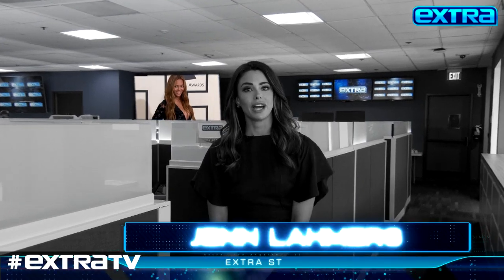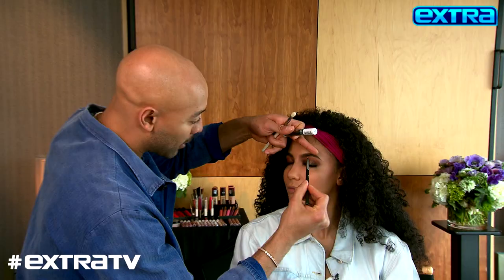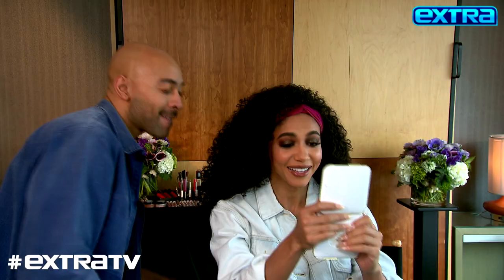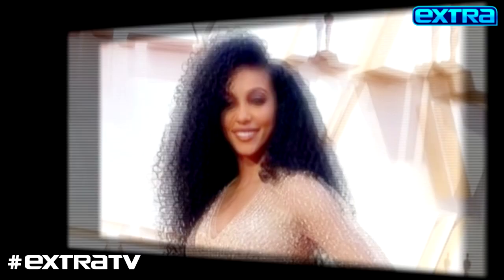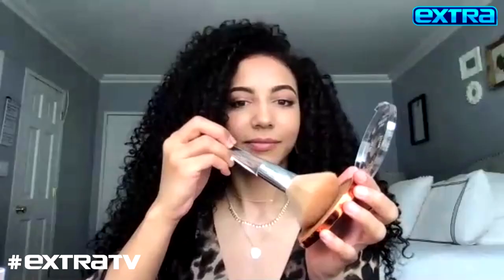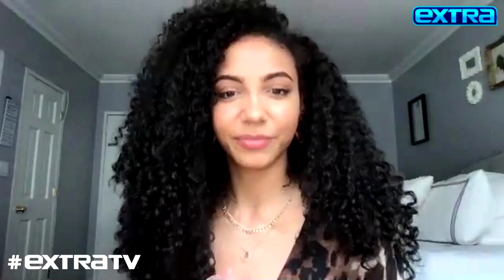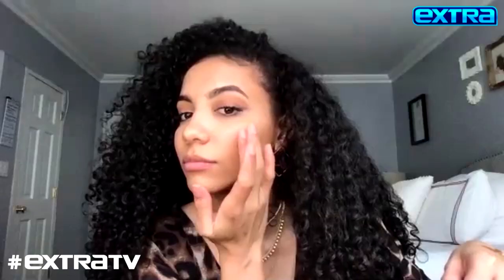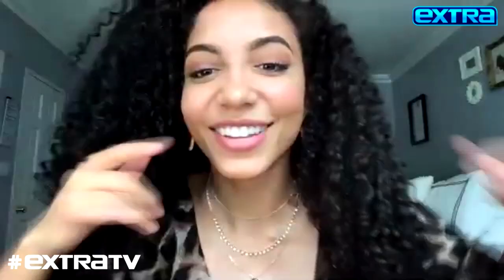How to Glow at Home with L’Oréal Paris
Despite not getting to spend much time outside these days, you can still achieve a healthy and radiant glow without the harsh and dangerous UV rays!

Celebrity Makeup Artist and Brand Ambassador for L’Oréal Paris, Sir John, took Miss USA and “Extra” correspondent, Cheslie Kryst, step by step to achieve the ultimate “Glow at Home” look using his favorite sunless skincare & makeup products — the L’Oréal Paris Summer Belle Collection and L’Oréal Paris Sublime Bronze Water Mousse. Check it out!